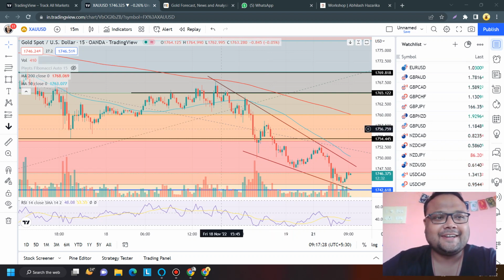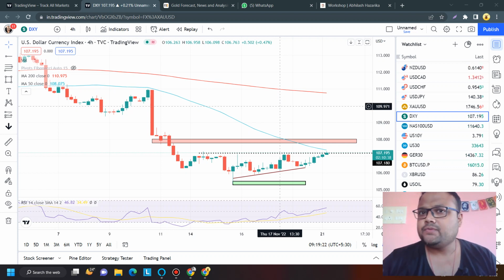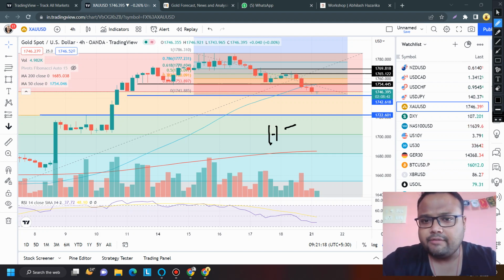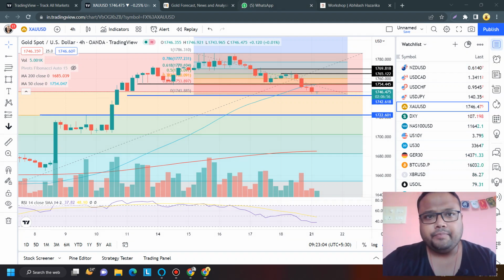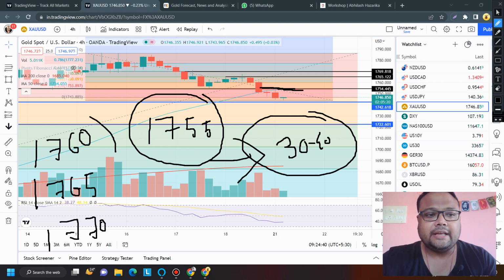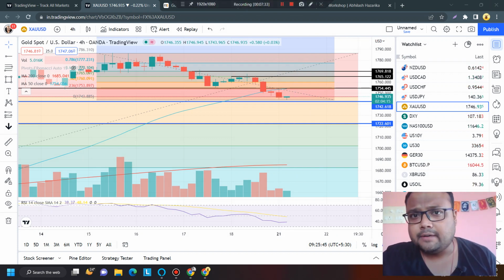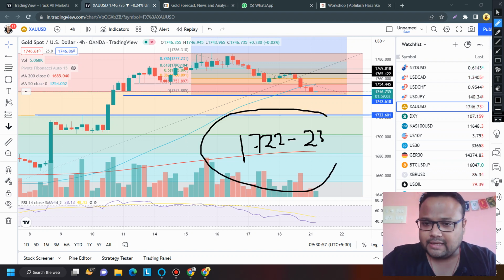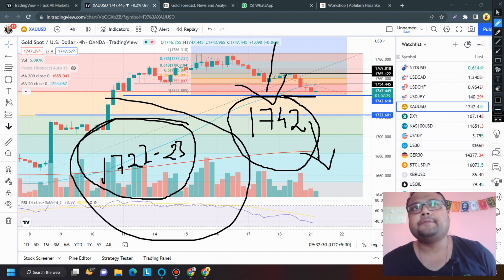GOLD XAUUSD Strategy Today 21-22 NOV | XAUUSD Analysis Today Today 21-22 | XAUUSD Forecast Today